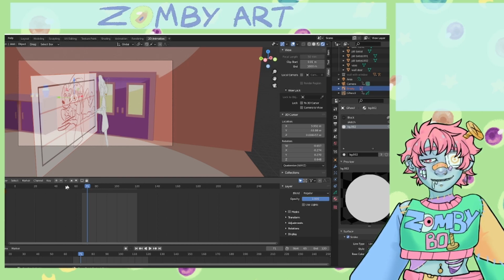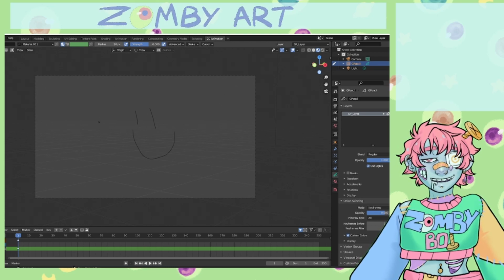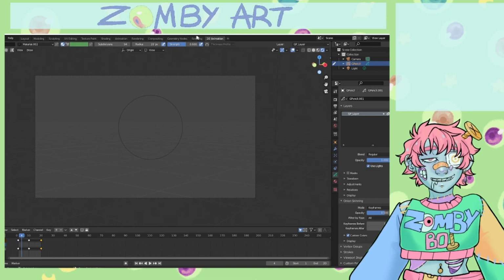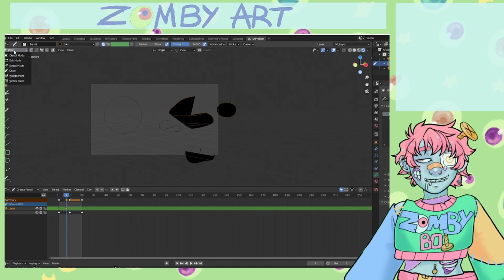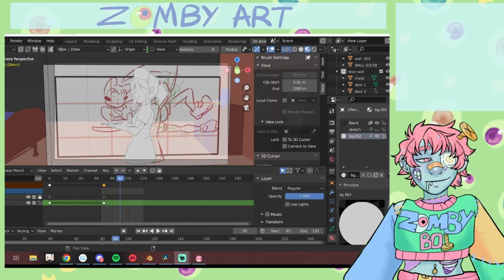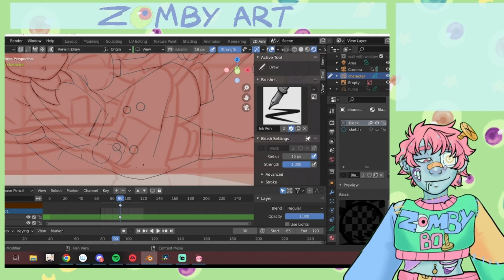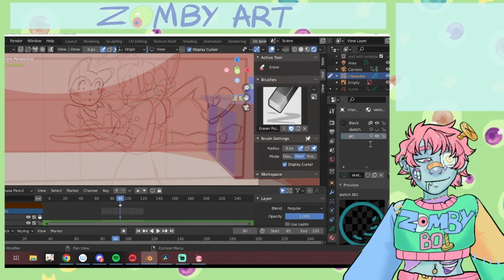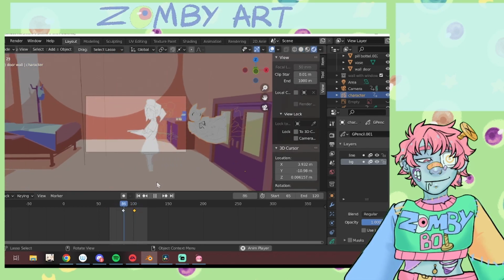Worlds Worst Grease Pencil Tutorial